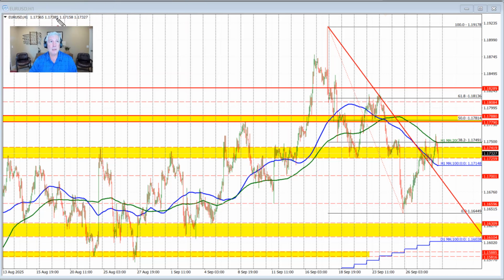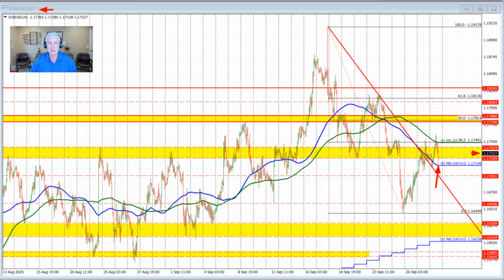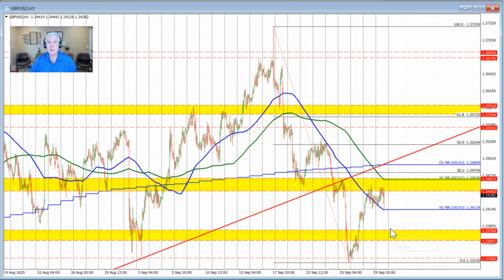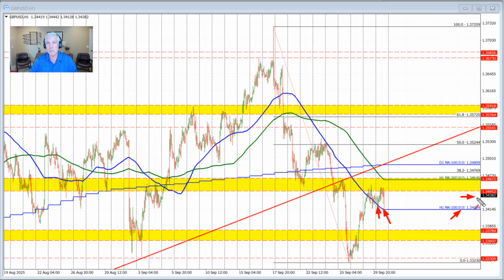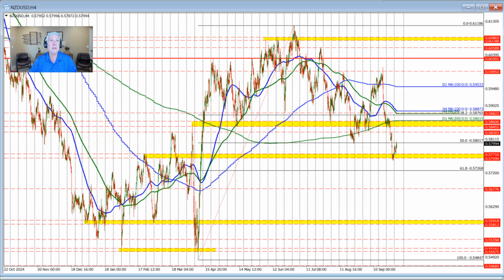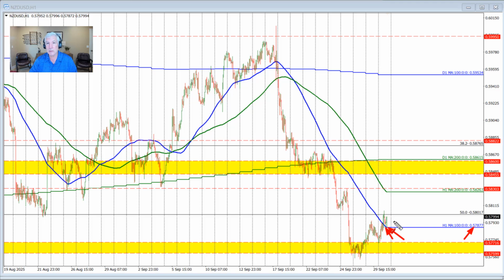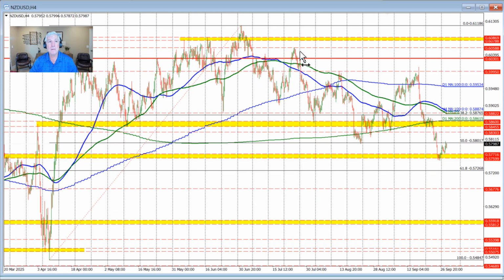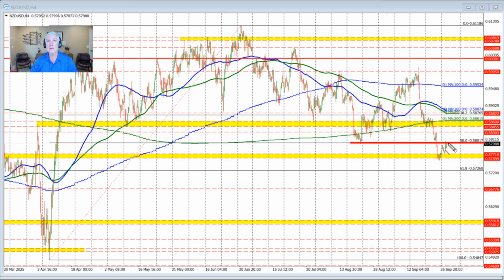The USD pushed higher and tested a similar MA in multiple pairs. What happened?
The EURUSD, GBPUSD and NZDUSD all moved lower over the last few minutes of trading and found support buyers against the 100 hour MA on each.